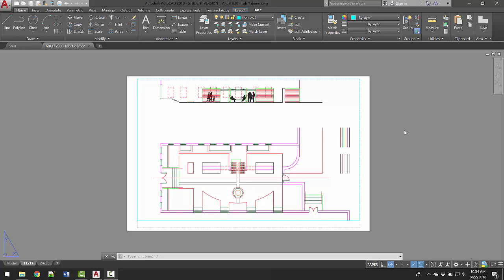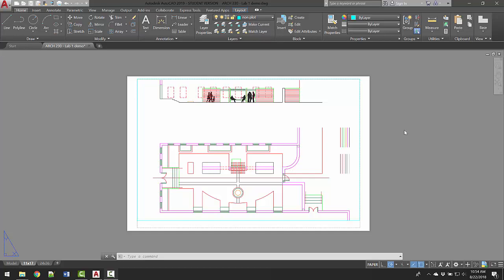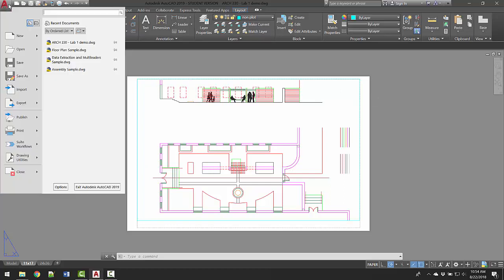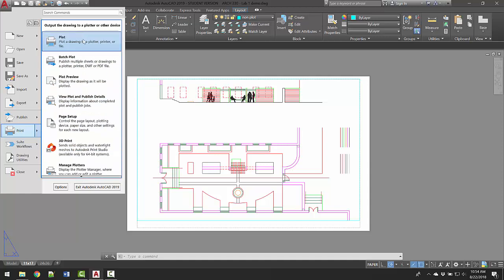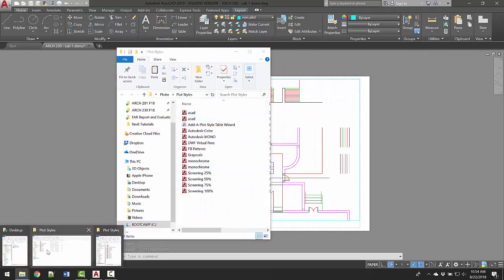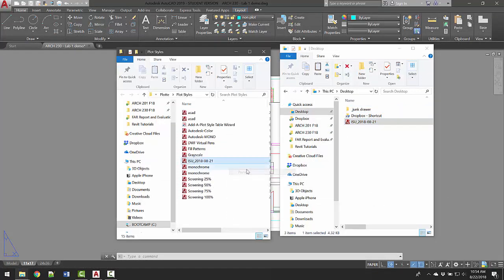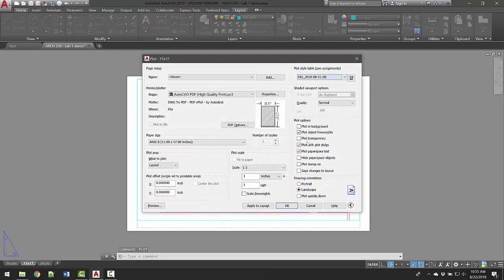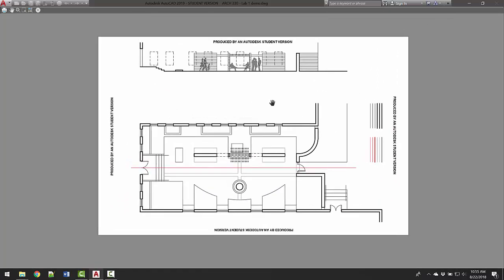ARCH 230 - Installing Autocad Plot Styles for PC | Fall 2018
This brief video demonstrates how to install a custom plot style table in the PC version of Autocad.